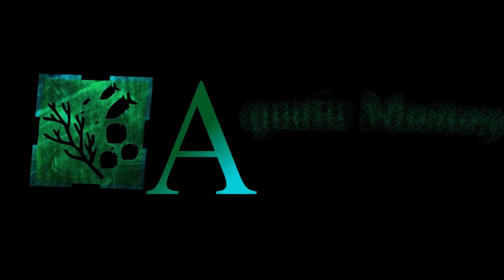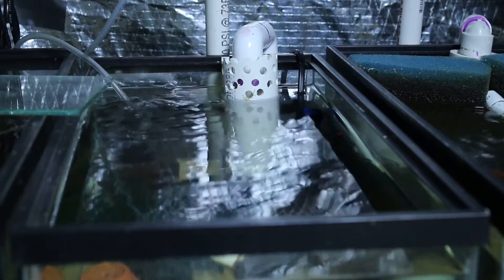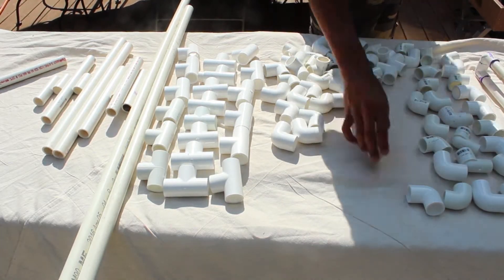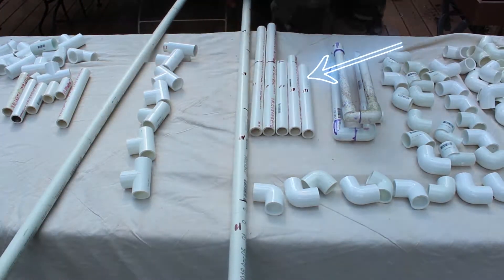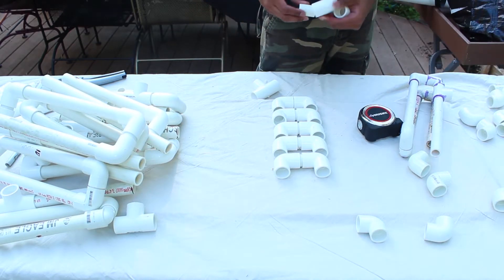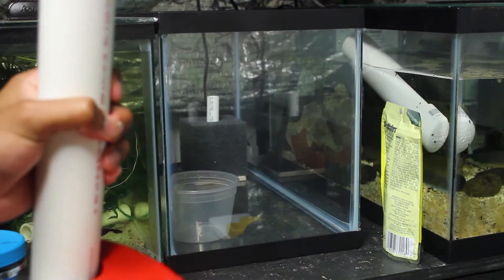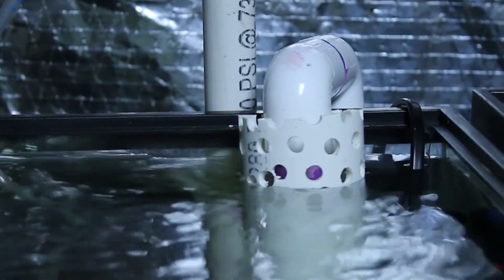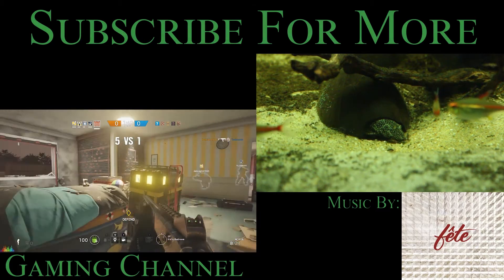FishRoom Automation! | SelfLeveling Siphons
It's time to stop doing water changes forever!...well, almost time.
Here's  part one of my new Fish Room Automation project!

!!FREE DOWNLOADS!!